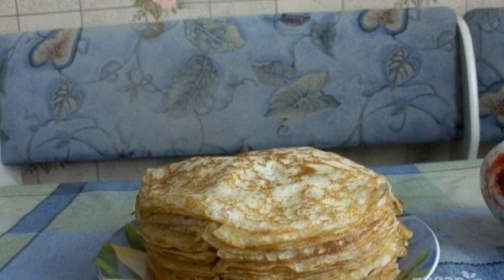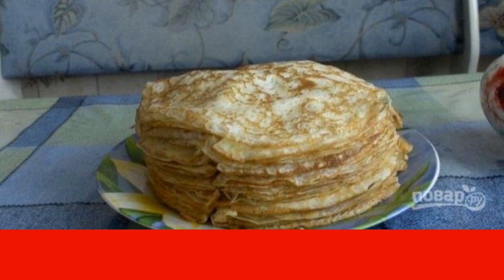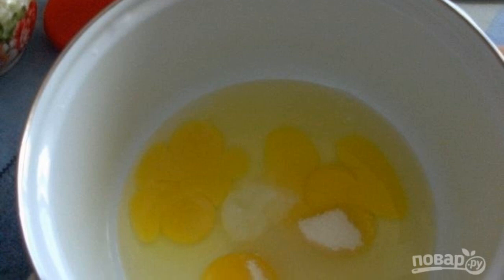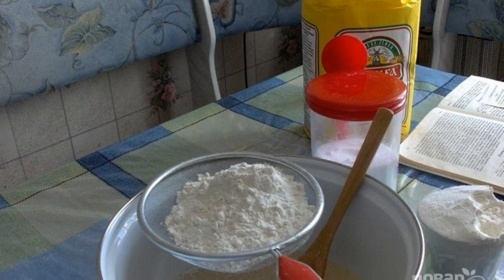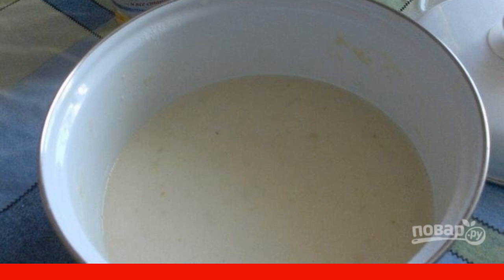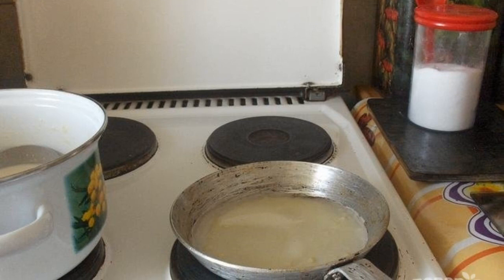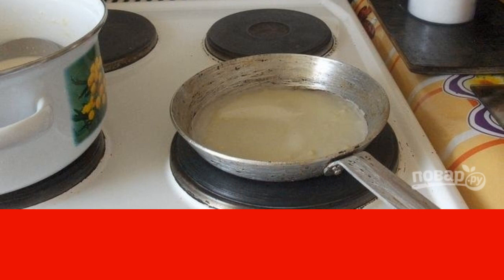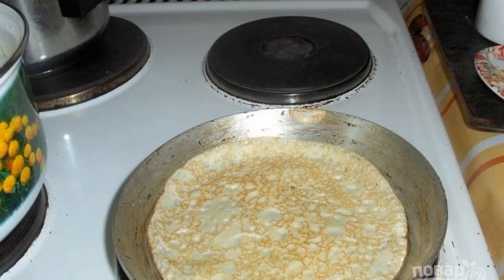Fishnet pancakes with milk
Thin pancakes are equally popular in Russian cuisine and in French. Thanks to the recipe for how to cook fishnet pancakes with milk, you will make thin and delicious pancakes with holes for breakfast.

Ingredients:
Granulated sugar — 1 tablespoon,
Salt — 0.5 teaspoons,
Sunflower oil — 1 tablespoon,